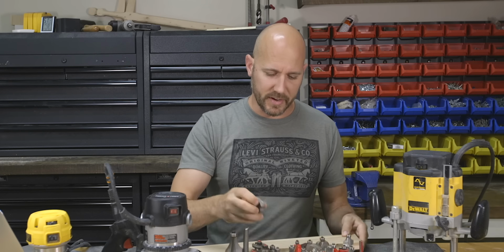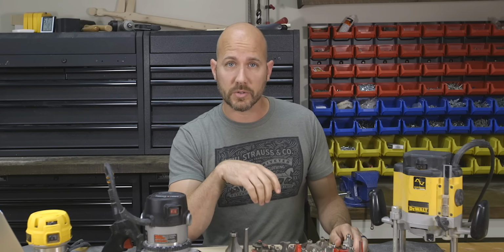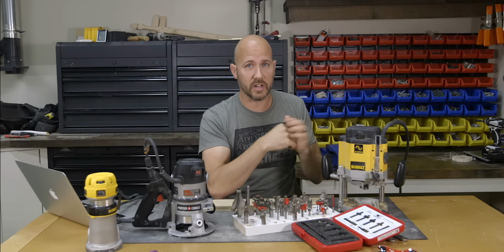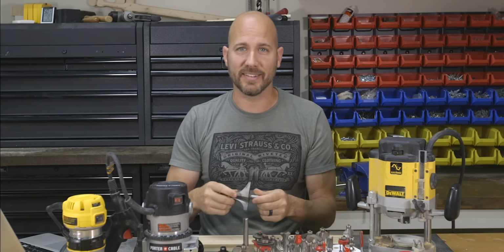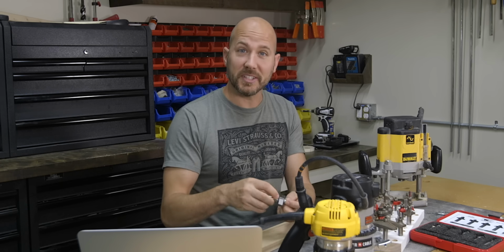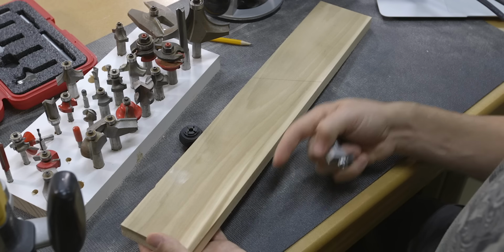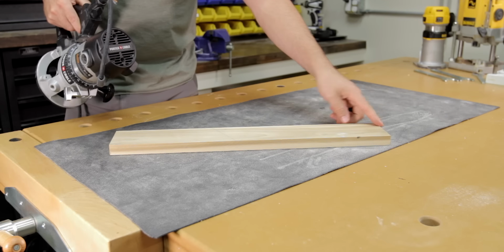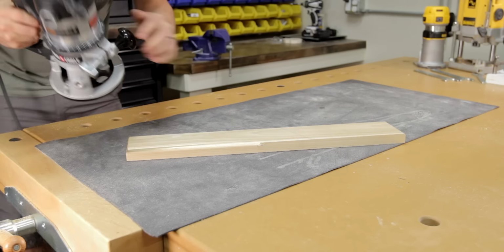How To Use A Router | Newbie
If you're BRAND NEW to the wood router, or powertools for the matter, then this video lesson is exactly what you need.

📚 Learn to Use Your Router with Confidence
If you're new to woodworking or carpentry and want clear, beginner-friendly router training, check out my full Router Basics Course.

🌟 Join Our Free Woodworking & Carpentry Community
Want beginner tips, tool advice, and project support?
I run a free community where you can ask questions, get answers, and learn alongside others.

Measuring & Marking Tools
🔹 Best Straight Edge Guide
🔹 Combination Square
🔹 Speed Square
🔹 SOLA Carpenter’s Pencil
🔹 STANLEY FATMAX Tape Measure

Hand Tools
🔹 Estwing Hammer
🔹 Wood Chisel Set
🔹 Pry Bar Scraper (Improved Model)
🔹 15" Utility Pry Bar
🔹 Klein Tools 11-in-1 Screwdriver

Power Tools
🔹 Makita 7-1/4" Circular Saw
🔹 Makita 6 1/2 Cordless Circular Saw
🔹 Drill Combo Set
🔹 5" Random Orbit Sander
🔹 Best Beginner Compact Router
🔹 Advanced Plunge Router

Workspace Essentials
🔹 DEWALT Stanley Sawhorse (Set of 2)
🔹 IRWIN QUICK-GRIP Clamps

Safety Gear
🔹 3M 6503QL Respirator
🔹 P100 Filters (I use with the mask above)